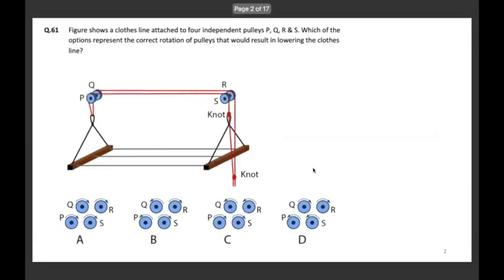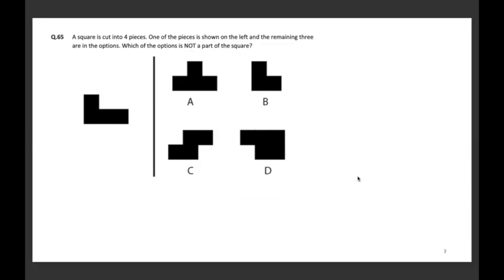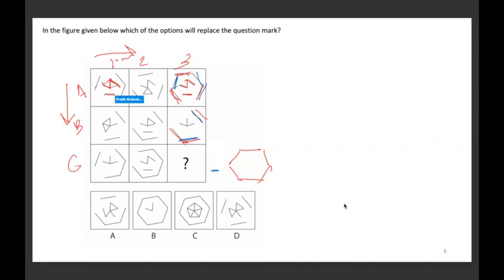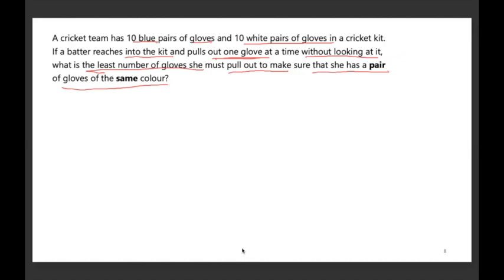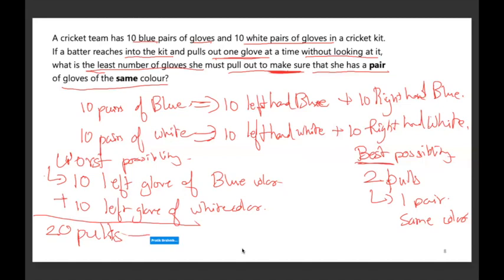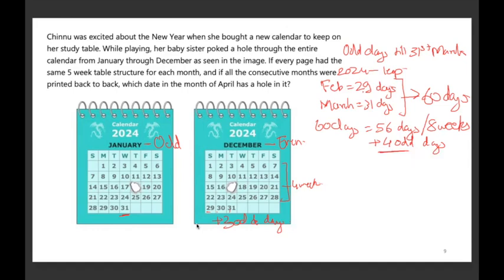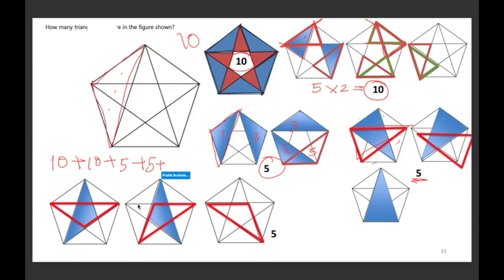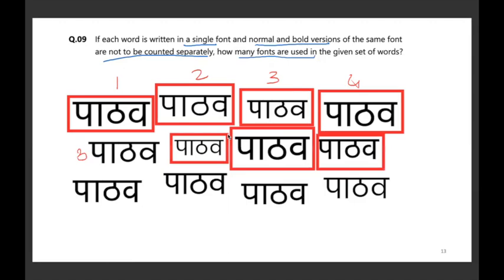Cognitive Aptitude for UCEED/ CEED/ Design/ NATA Entrance - Part-68